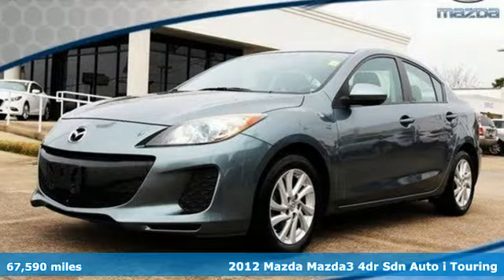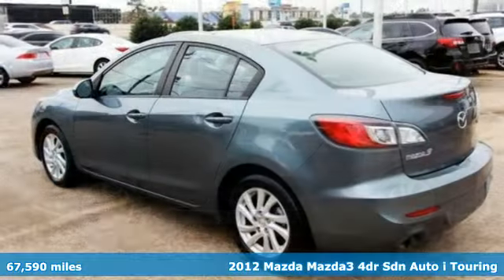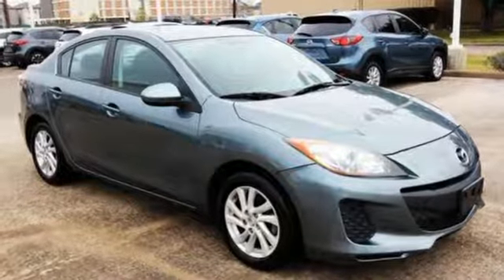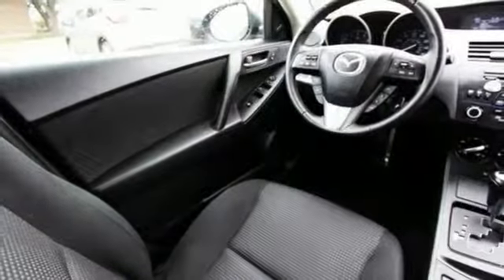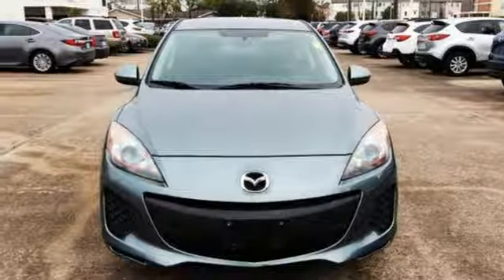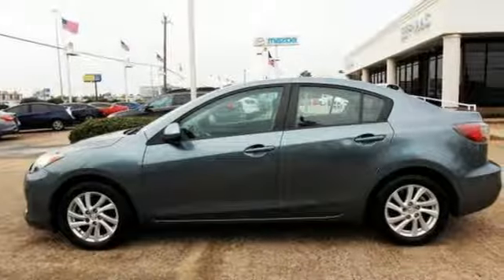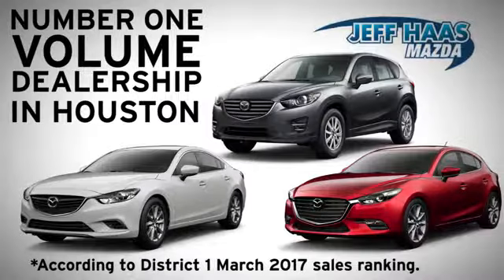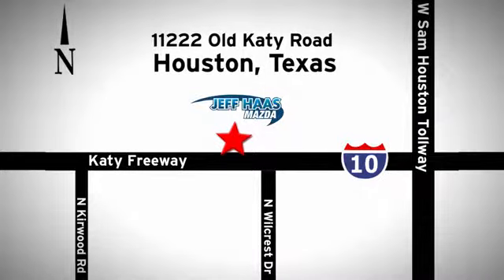Used 2012 Mazda MAZDA3 Houston TX Katy, TX #24836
Year: 2012
Make: Mazda
Model: MAZDA3
Trim: 4dr Sdn Auto i Touring
Engine: 2.0L 4 Cylinder Engine
Transmission: AUTOMATIC
Color: Dolphin Gray Mica
Interior: Black
Mileage: 67590
Stock #: 24836
VIN: JM1BL1V71C1663748
Mazda3 i Touring trim, Dolphin Gray Mica exterior and Black interior. EPA 40 MPG Hwy/28 MPG City! Excellent Condition, LOW MILES - 67,590! Bluetooth, CD Player, Alloy Wheels, iPod/MP3 Input, Non-Smoker vehicle, Local trade, LOW MILES. CLICK ME! EXCELLENT SAFETY FOR YOUR FAMILY: Child Safety Locks, Electronic Stability Control, Brake Assist, 4-Wheel ABS, Tire Pressure Monitoring System, 4-Wheel Disc Brakes Safety equipment includes Child Safety Locks Mazda Mazda3 i Touring with Dolphin Gray Mica exterior and Black interior features a 4 Cylinder Engine with 155 HP at 6000 RPM*. VEHICLE FEATURES: MP3 Player, Remote Trunk Release, Keyless Entry, Steering Wheel Controls. Non-Smoker vehicle, Local trade, LOW MILES. EXPERTS ARE SAYING: A new high-efficiency engine re-establishes the 2012 Mazda 3 as a class favorite. -Edmunds.com. Great Gas Mileage: 40 MPG Hwy. Pricing analysis performed on 1/15/2019. Horsepower calculations based on trim engine configuration. Fuel economy calculations based on original manufacturer data for trim engine configuration. Please confirm the accuracy of the included equipment by calling us prior to purchase.

Address:
11222 Old Katy Road